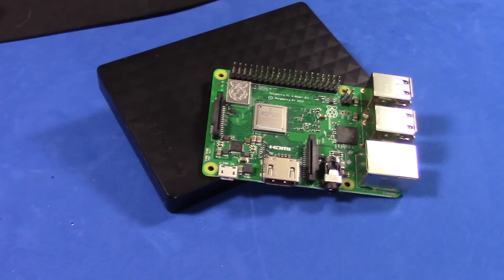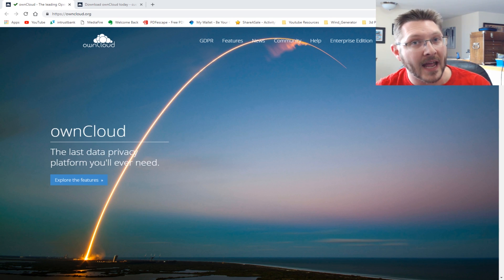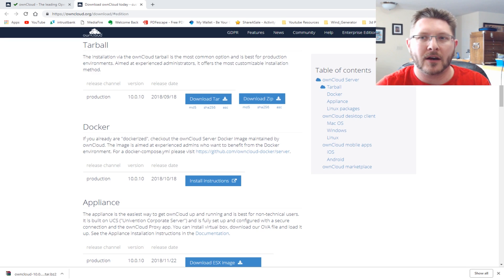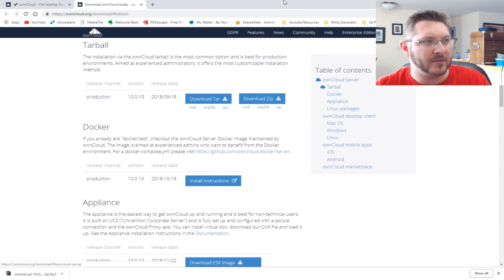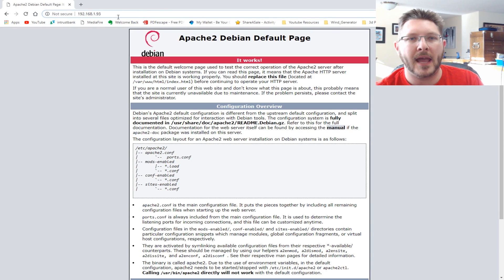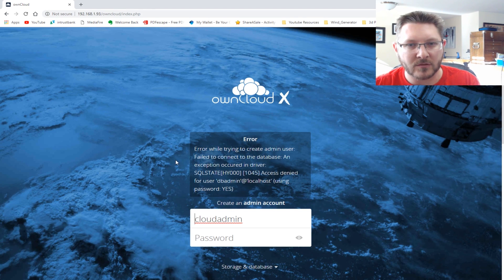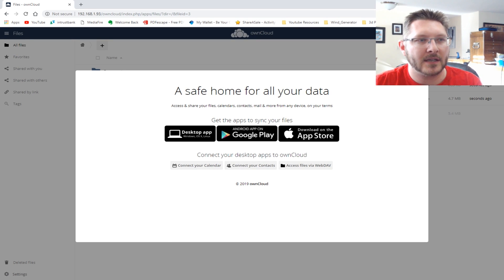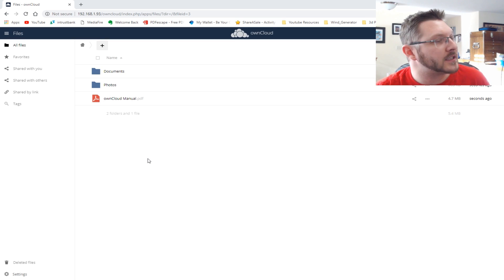Buld Your Own Home Cloud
In this video we will be looking at how to create your own cloud service that is hosted at your home.  We will be using the Raspberry PI 3 B+ with the rasbian stretch image.  In order to host the cloud service we will be using ownCloud open source software to host our cloud based system.

large install command:
apt install -y apache2 mariadb-server libapache2-mod-php7.0 php7.0-gd php7.0-json php7.0-mysql php7.0-curl php7.0-intl php7.0-mcrypt php-imagick php7.0-zip php7.0-xml php7.0-mbstring

Bill of materials:

s://amzn.to/2UeGQHo

SD Card

1.) copy the owncloud-10.0.10.tar.bz2 over to the /var/www/html folder from your home directory if you did what I did.
2.) extract the tarball with the command:  tar -xzvf owncloud-10.0.10.tar.bz2

Now you are correct about the mysql stuff.  I am so very sorry I did not realize that did not make it into the final video.  It is so frustrating that youtube took the annotations out otherwise I would edit the video in place with the commands.   Any way here is what you need to do.

1.) Go to terminal and create the mysql account db admin account
2.) issue the following commands to create the account
     a) sudo mysql --user=root mysql
     b) CREATE USER 'DBADMIN'@'localhost' IDENTIFIED BY 'APassword';
     c) GRANT ALL PRIVILEGES ON . TO 'DBADMIN'@'localhost' WITCH GRANT OPTION;
     d) FLUSH PRIVILEGES;
     e) exit

This will create the DBADMIN account that you see me accessing at 7:02

Address: 1MvcZHRbDm9czS8s776iutBBPJ39K4PEHh